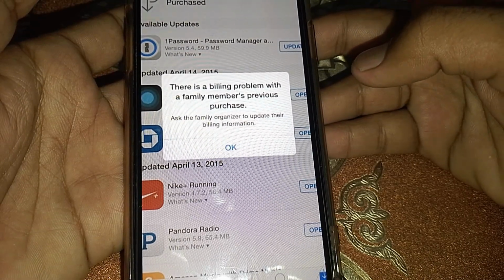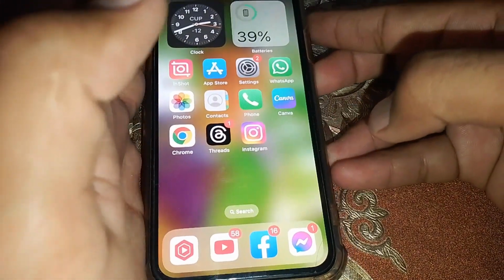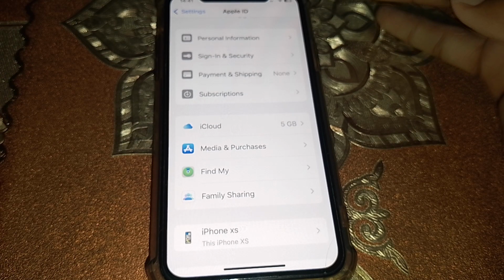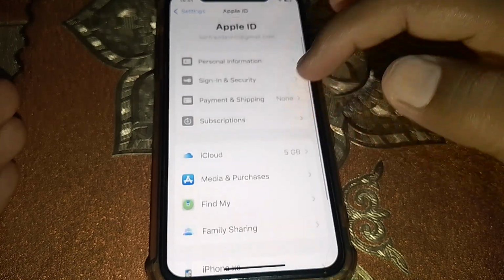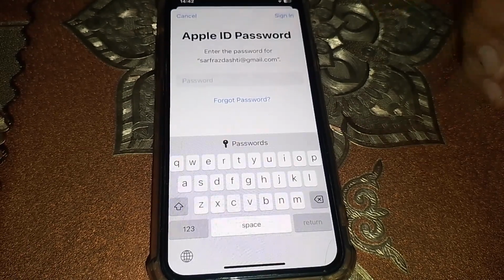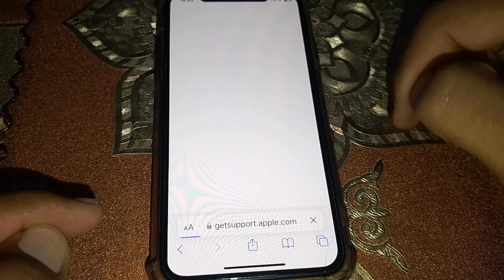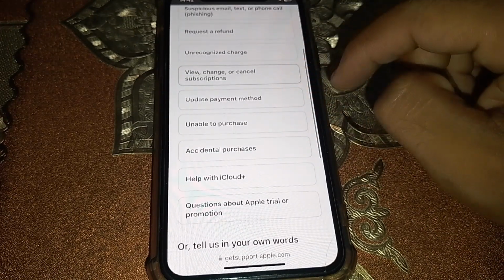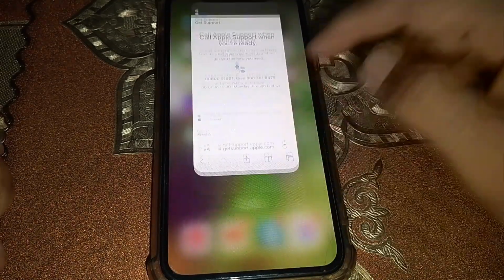How to Fix " There is A Billing Problem With A Family Member's Previous Purchase " iPhone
After watching this video you will be able to know " How to Fix " There is A Billing Problem With A Family Member's Previous Purchase " iPhone ". So get rid of this problem and enjoy your device.